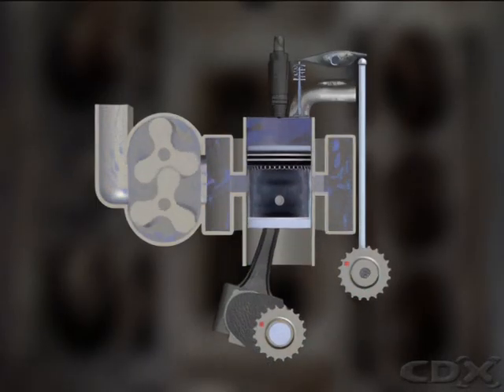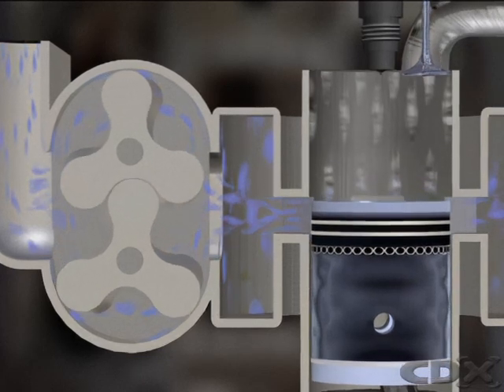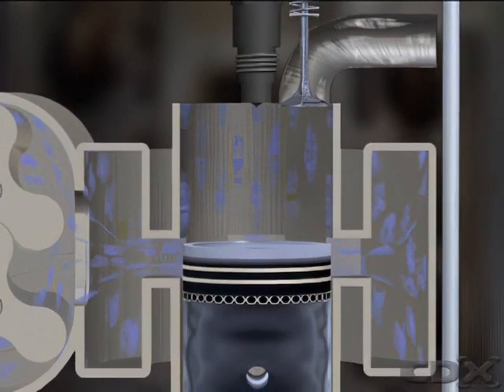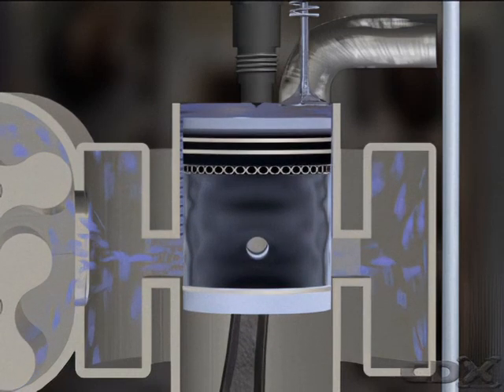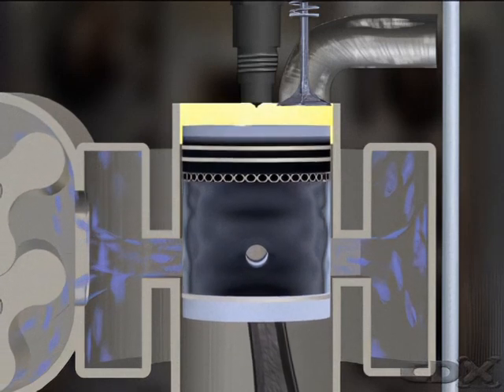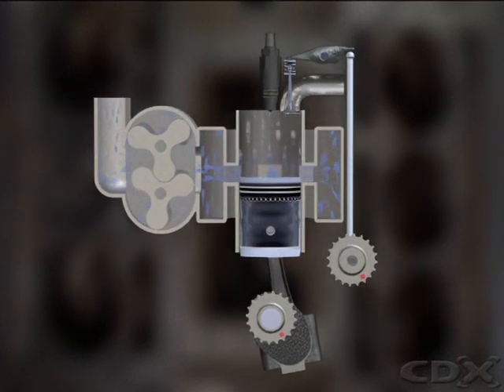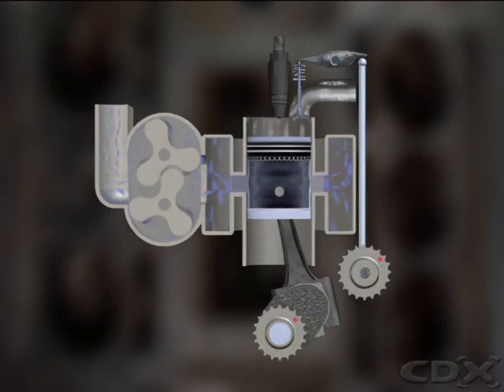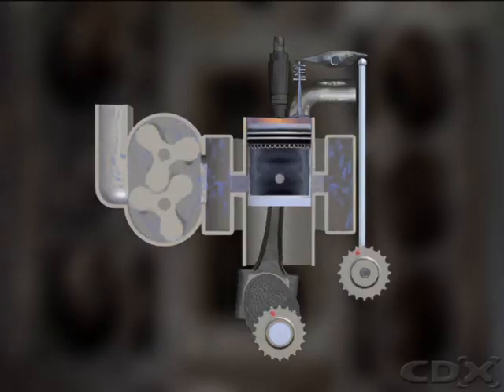2 Stroke Diesel Engine Cycle